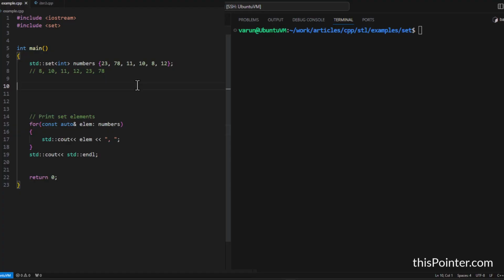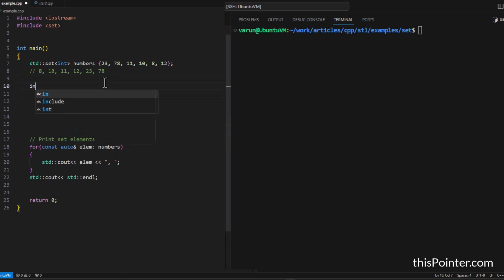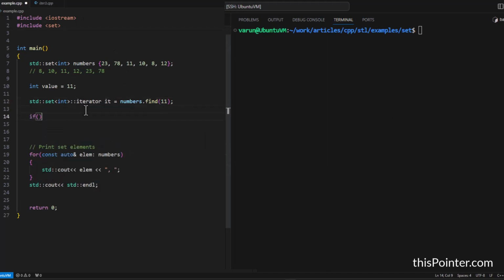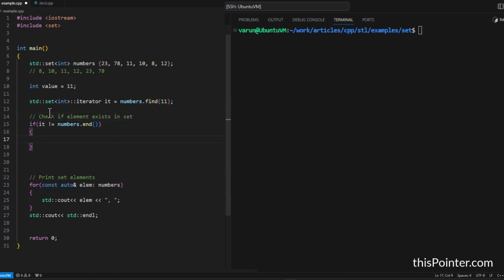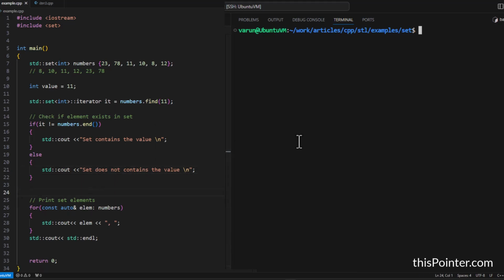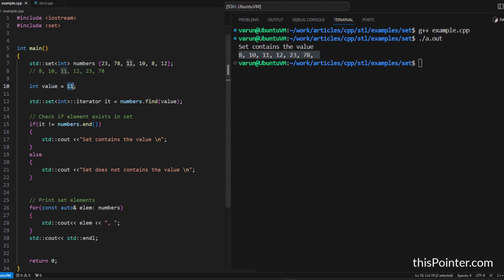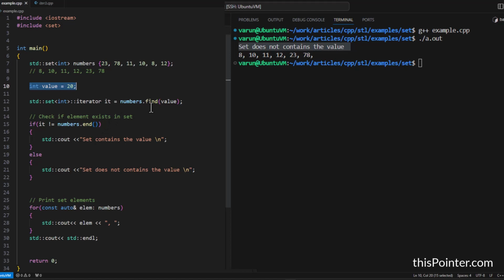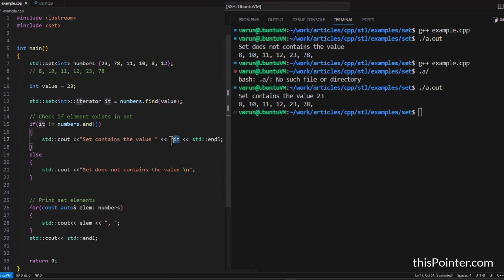Check if Set Contains an element in C++ | STL Tutorial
Learn How to Check if a Set contains a Value in C++.